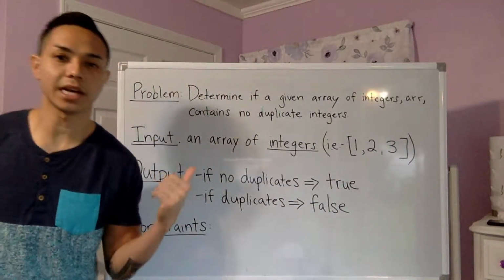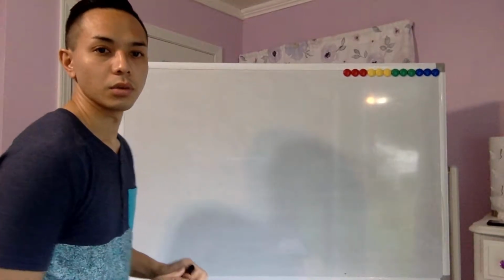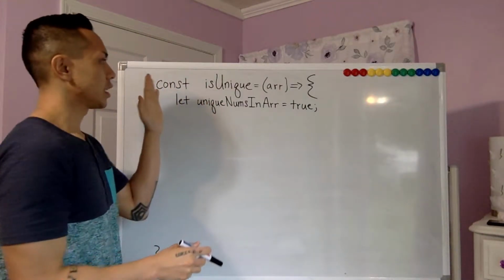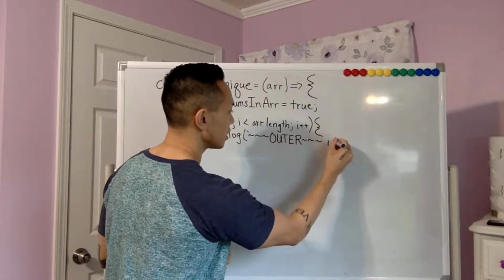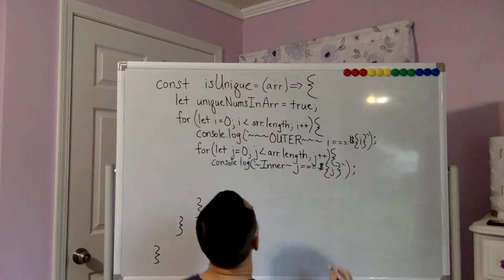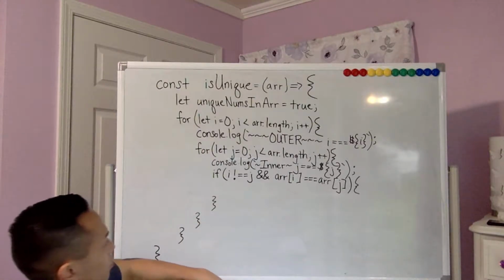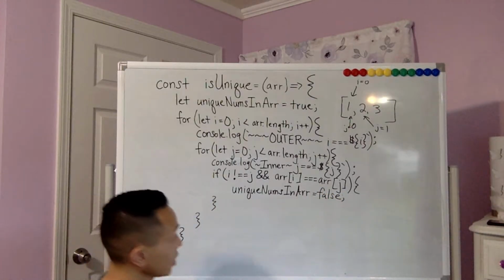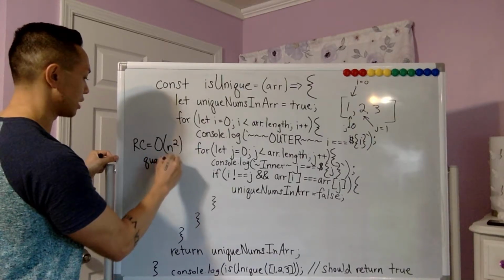Whiteboarding Practice Problem #1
This video was made to practice my ability to convey technical concepts to another individual, most notably an interviewer for future interviews.

Any feedback on how I could improve my delivery, technical assessment of the problem, etc. would be much appreciated!